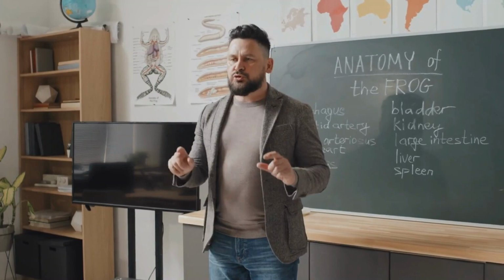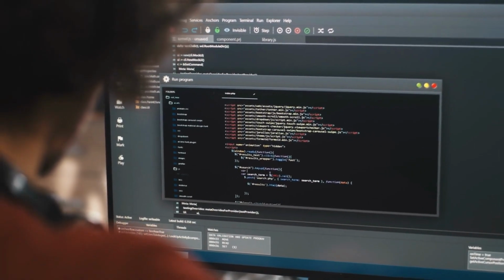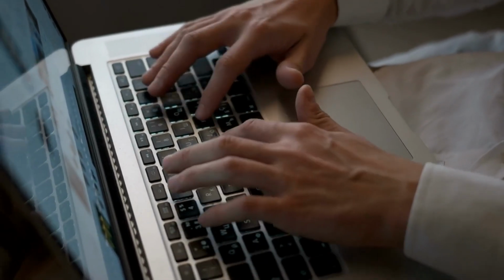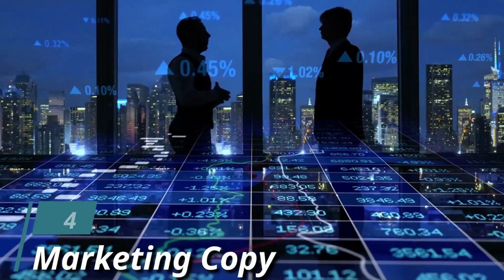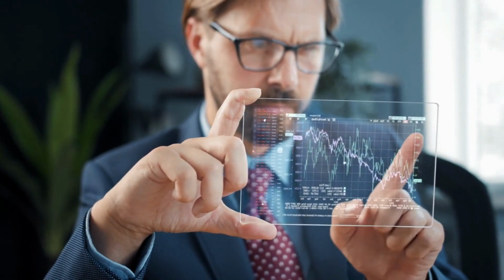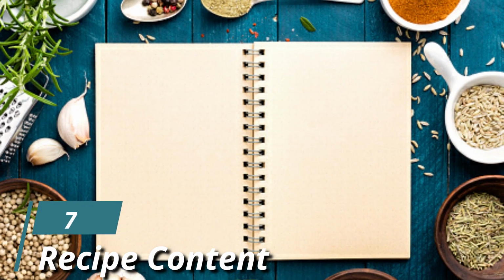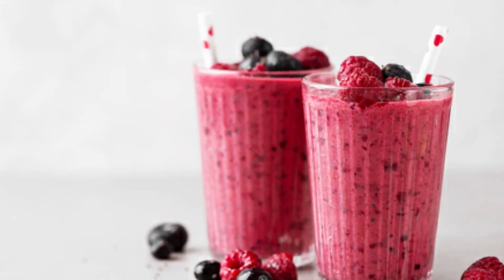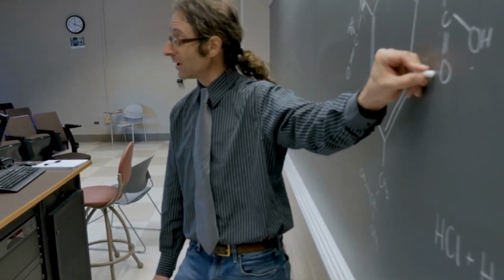Discover the Magic of ChatGPT: 10 Projects Show You How!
Hello,

In this video, we're going to show you how to use ChatGPT to create 10 amazing projects!
ChatGPT is a platform that lets you create projects by chatting with other users. This platform is perfect for users who want to learn new programming skills or explore new parts of the internet. By following along with this video, you'll learn how to use ChatGPT to create projects that you never thought possible!